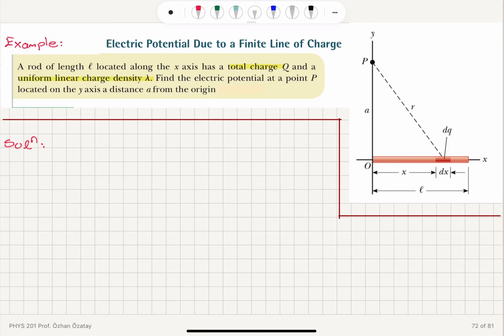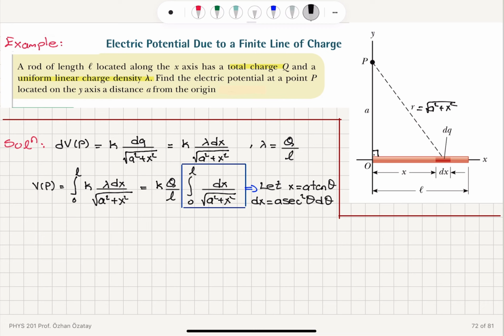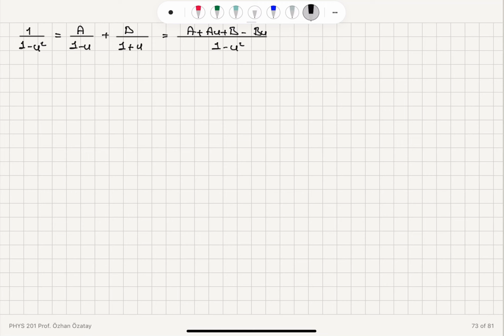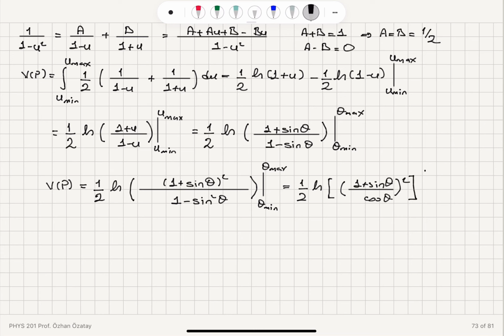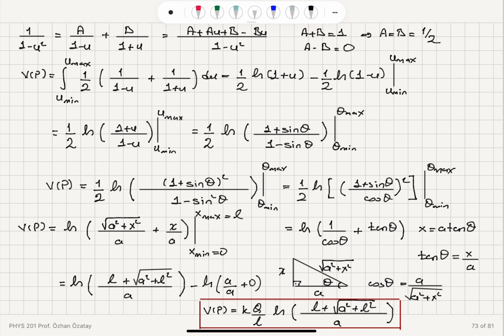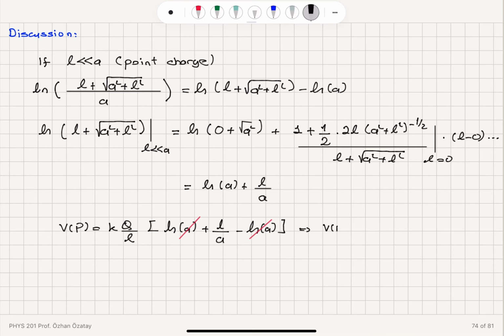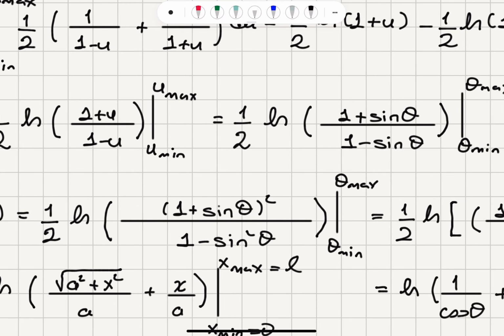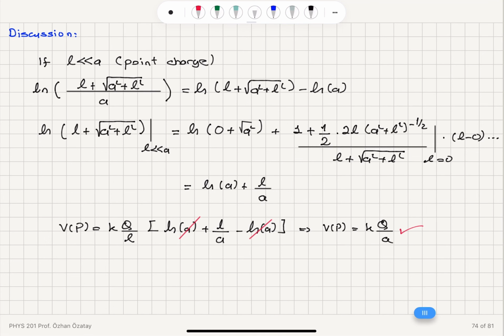Week 3-14 Electric Potential Due To a Finite Line of Charge